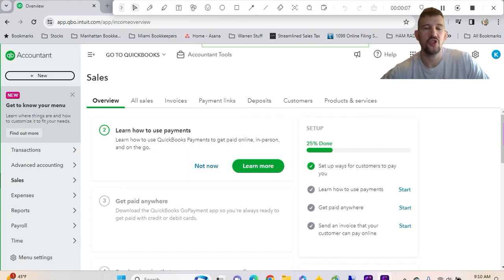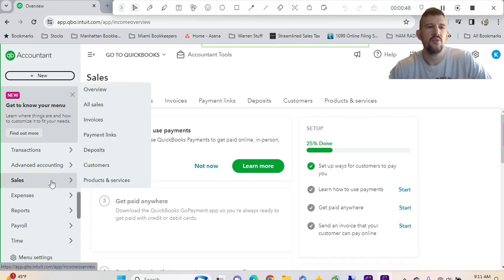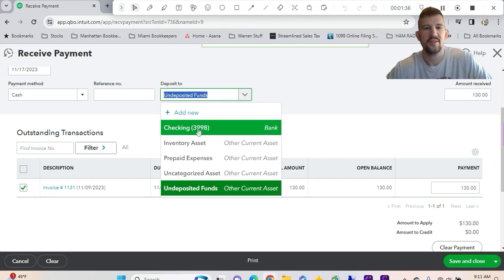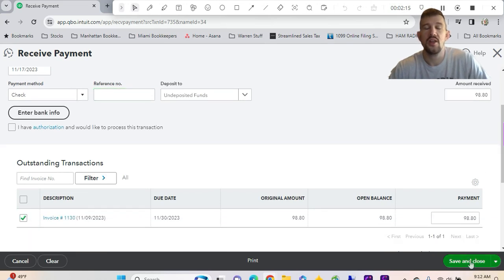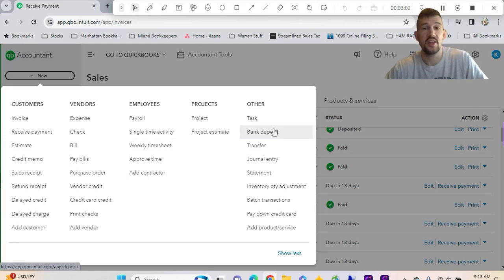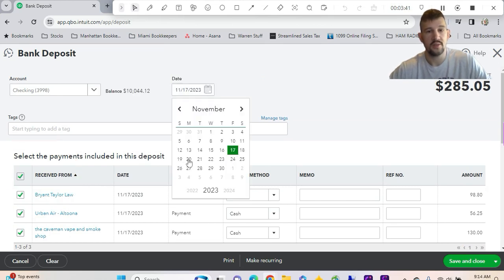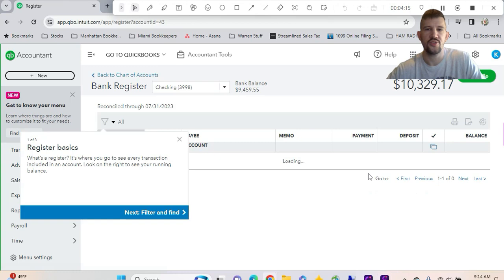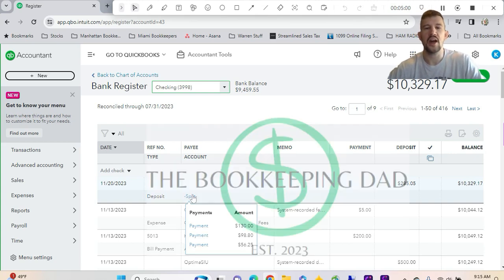How to Receive Payments in Quickbooks Online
I teach you how to properly receive a single payment and multiple payments in Quickbooks Online. You'll also learn how to deposit them the right way.

Learn how to reconcile your bank accounts using QBO.